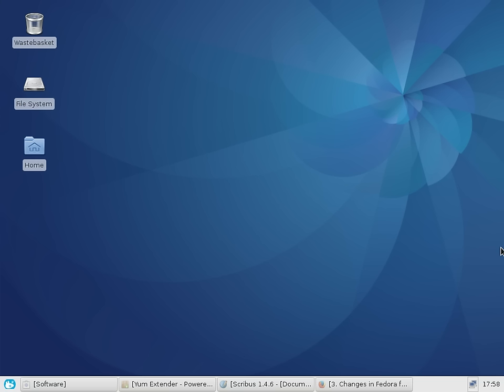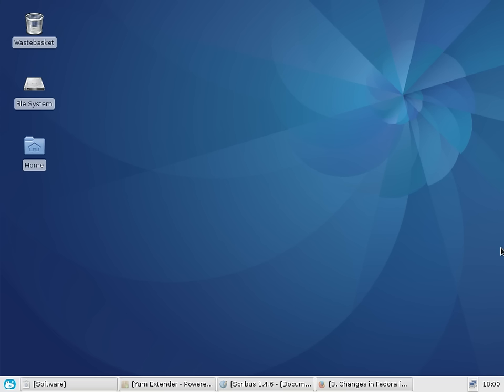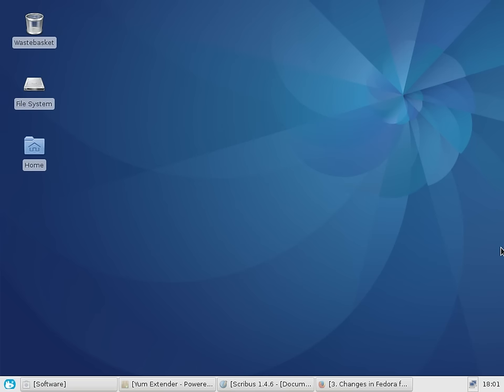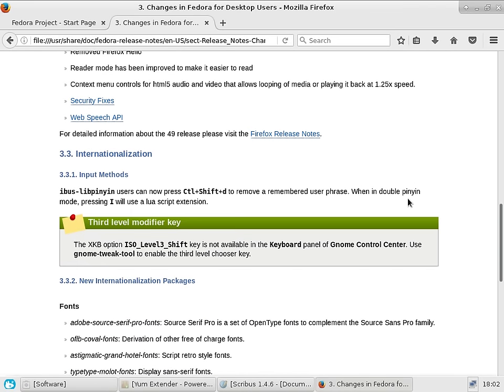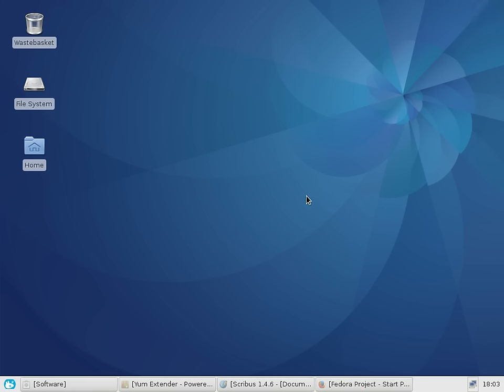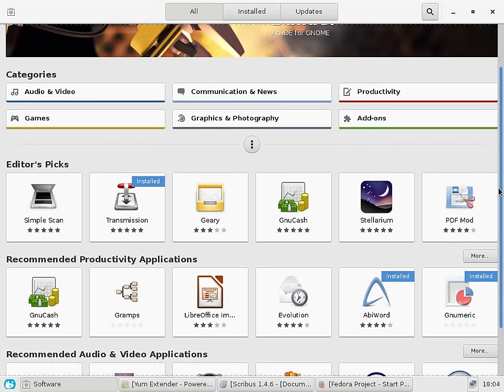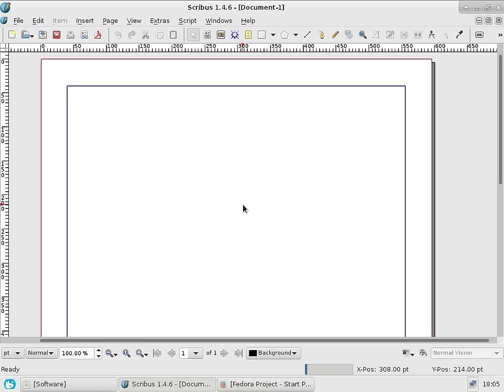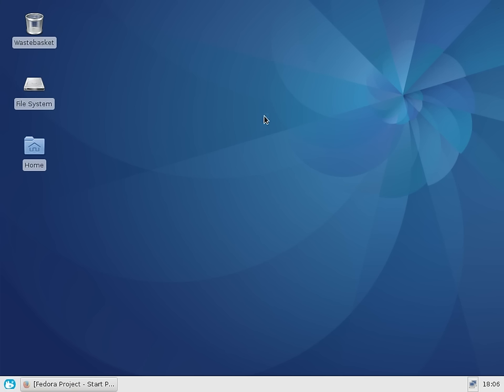Fedora 25 with the XFCE Desktop - Linux review video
"The Fedora Xfce spin showcases the Xfce desktop, which aims to be fast and lightweight, while still being visually appealing and user friendly. Fedora Xfce is a full-fledged desktop using the freedesktop.org standards." From the Fedora website.